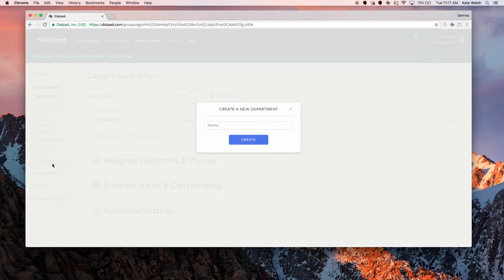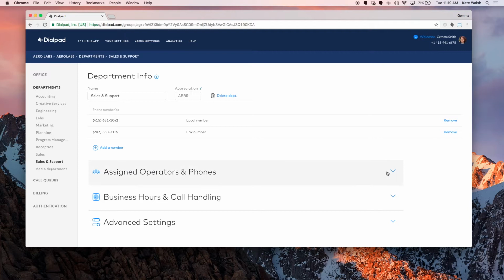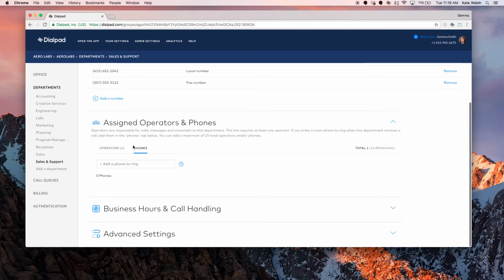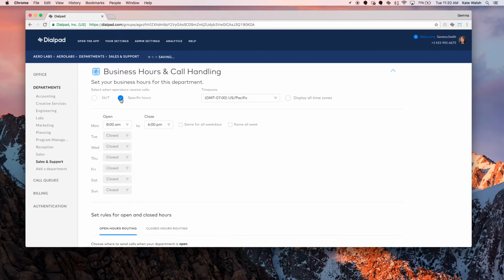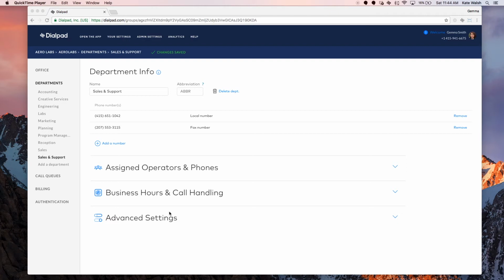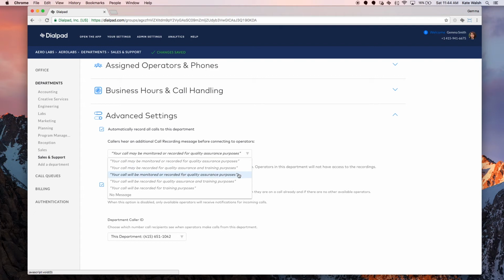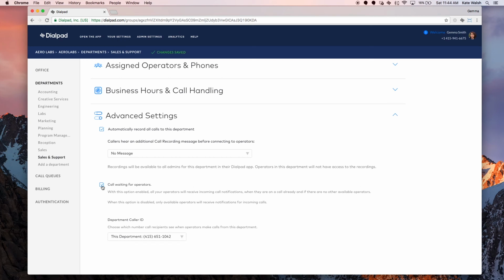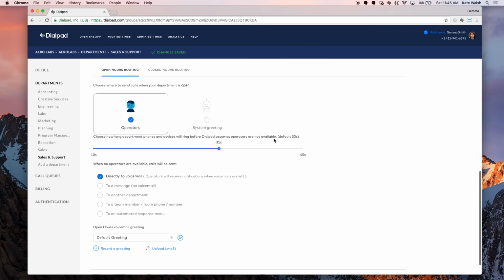Dialpad Learning Series | Create & Setup your Department Lines